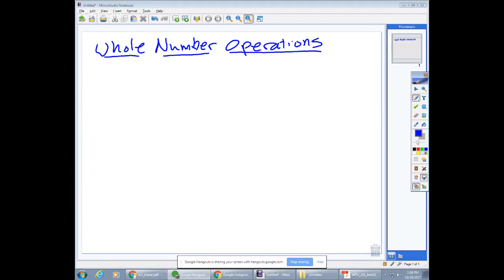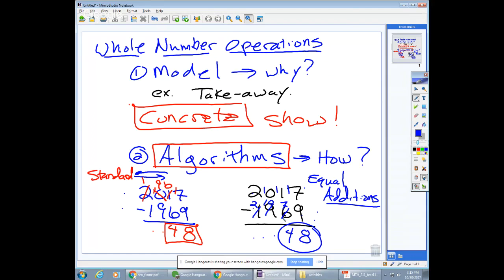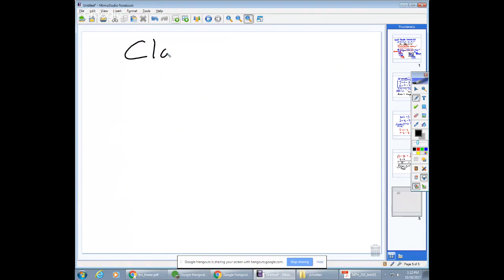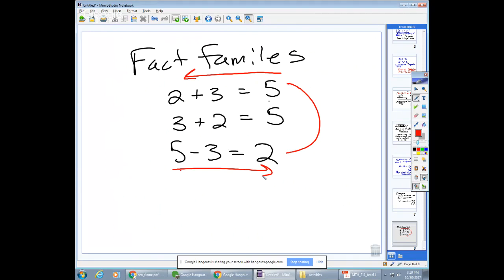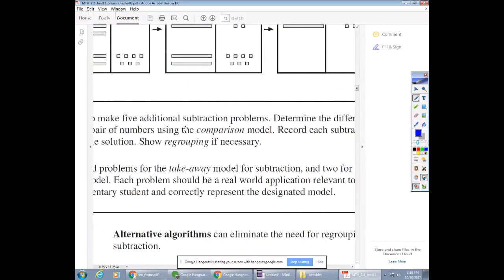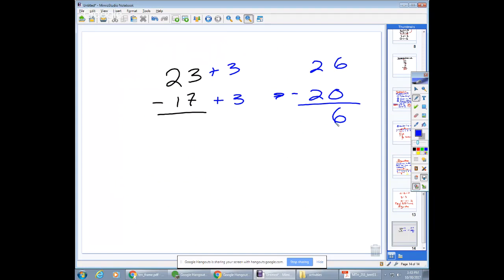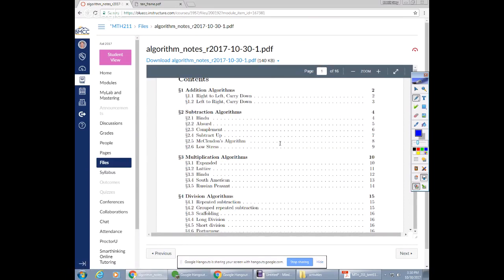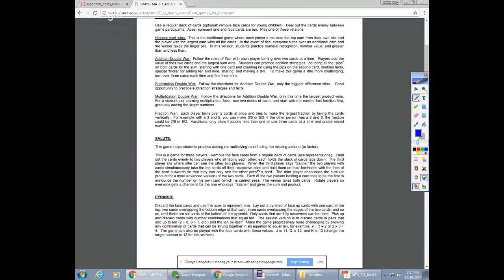MfEST Whole Number Operations